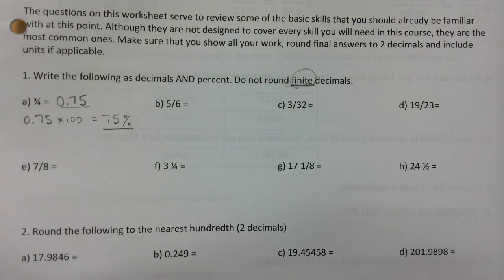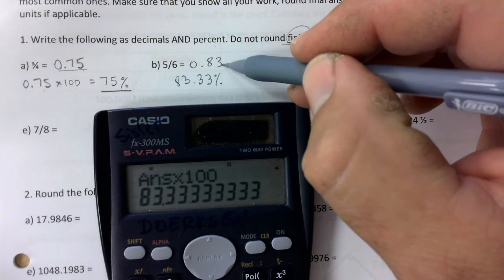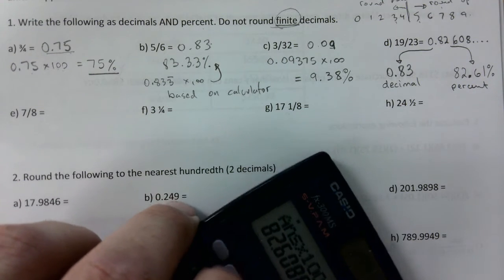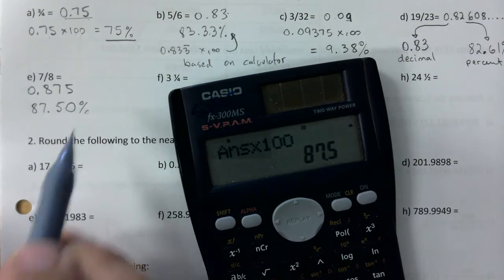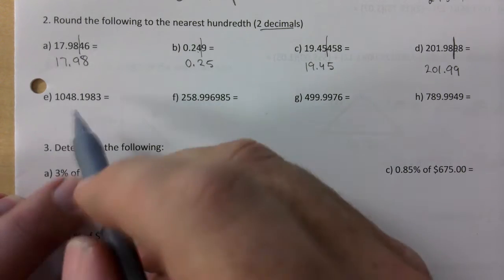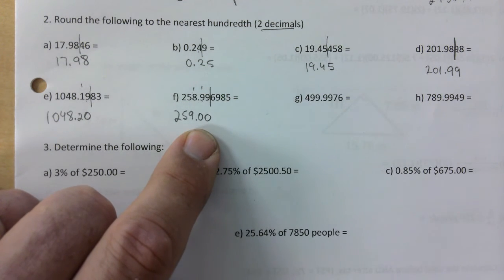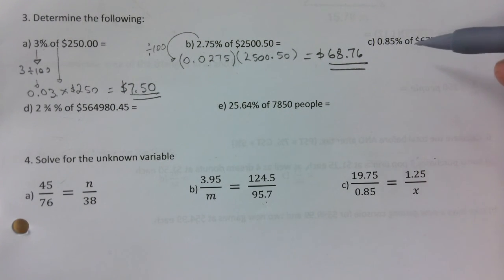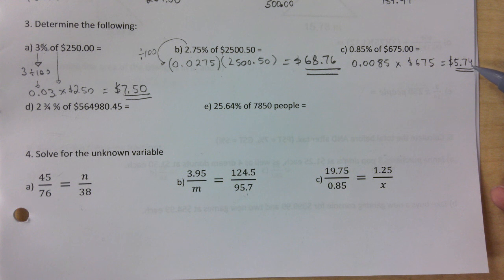PRIOR CONCEPTS REVIEW DAY 1